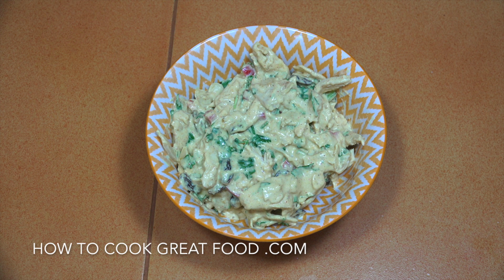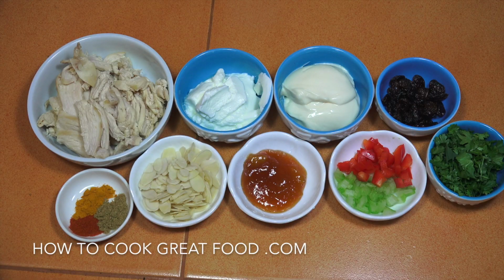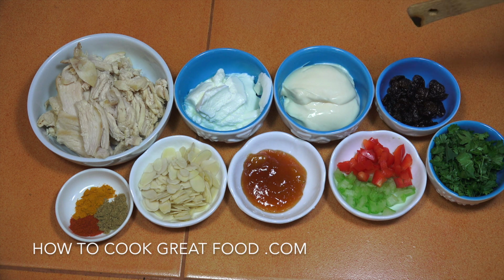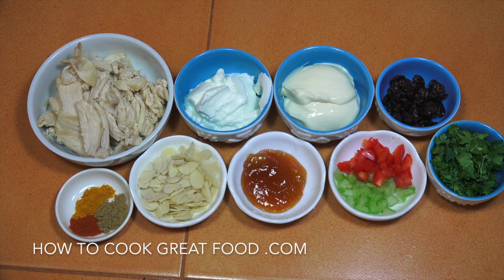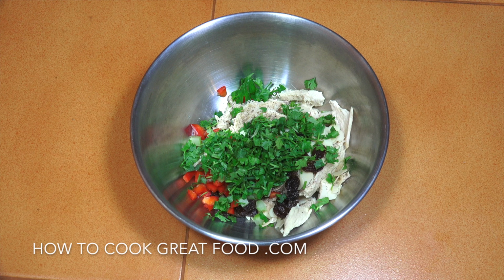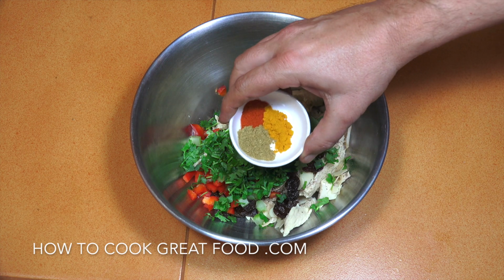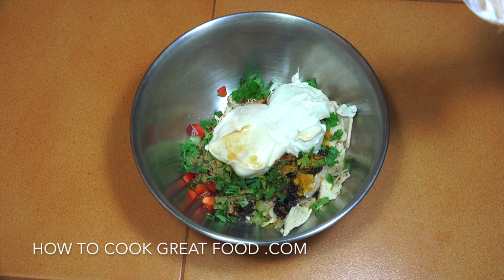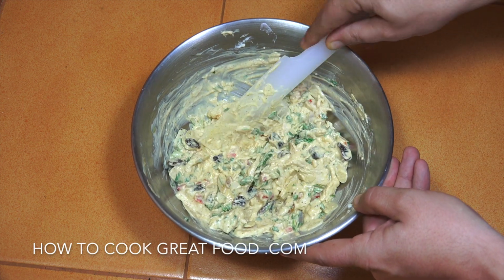🔴 Coronation Chicken - Chicken Sandwich - Chicken Salad - British Coronation Chicken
Thank you all so much for watching our recipe videos and supporting our channel. If you would to further support and help us continue making our recipes for you, you can by buying us a coffee. We do not endorse any products on our channel and are 100% self-funded. A coffee goes a long way in helping us stay product placement free. Cappuccino, Latte, Espresso or a Flat White it is up to you. Many Many Thanks for all your ongoing support.